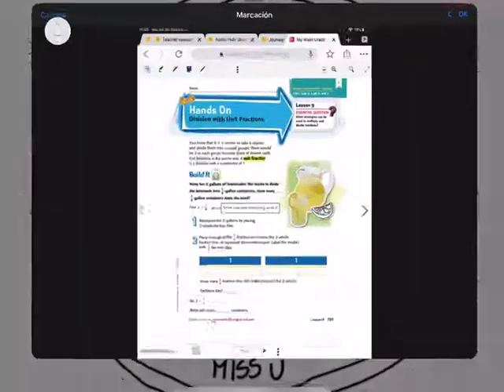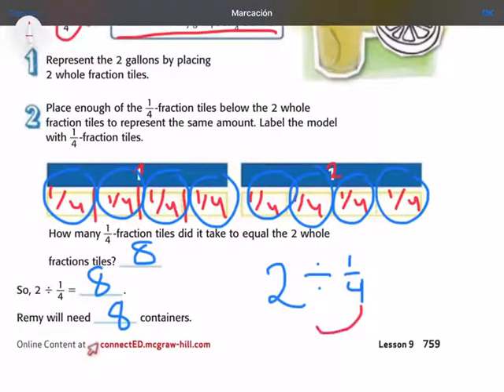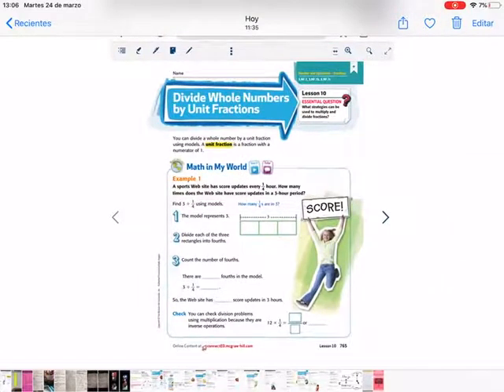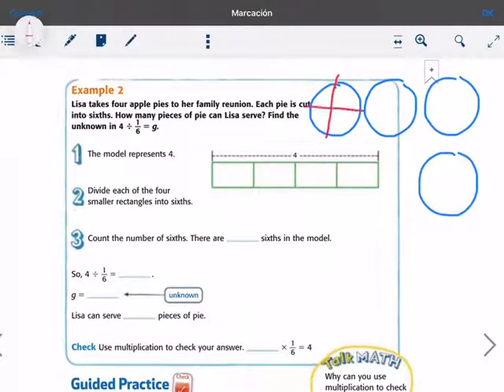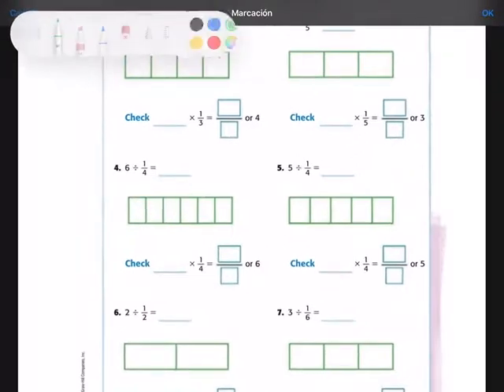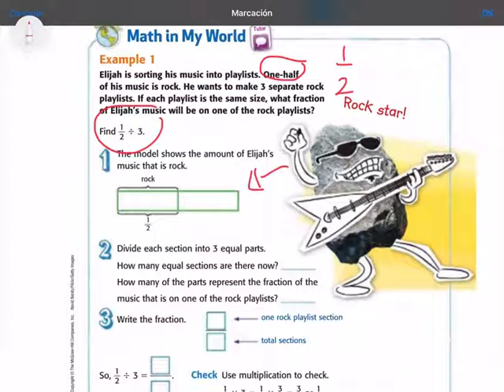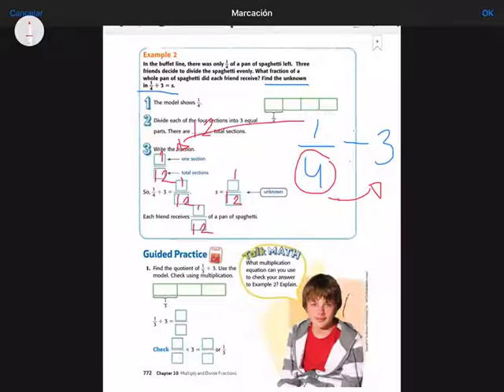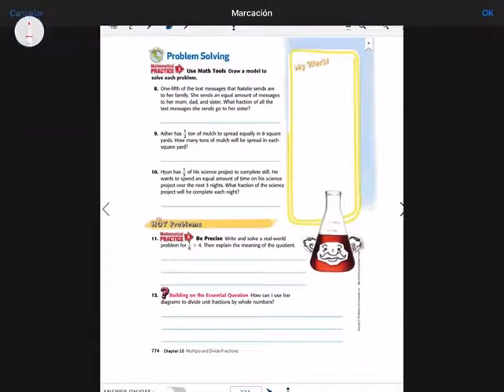Divide Whole Numbers by Unit Fractions Lesson 9, 10 and 11